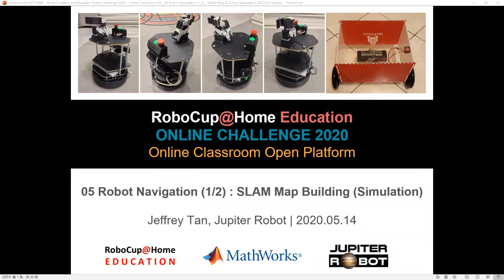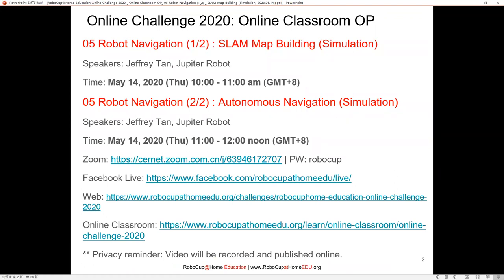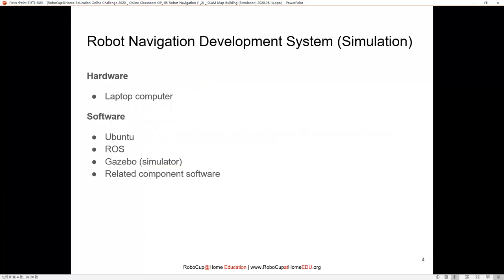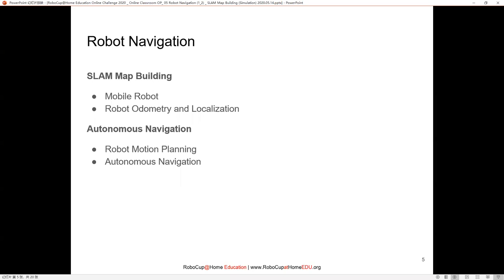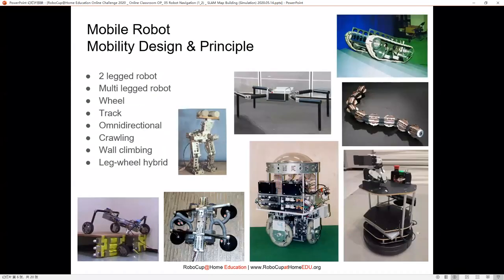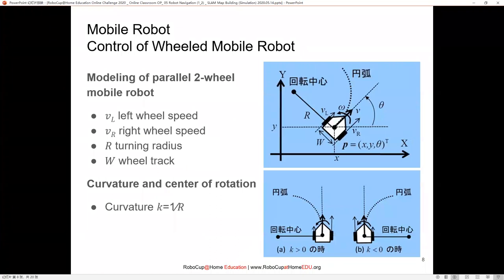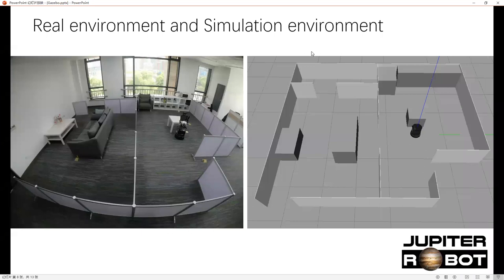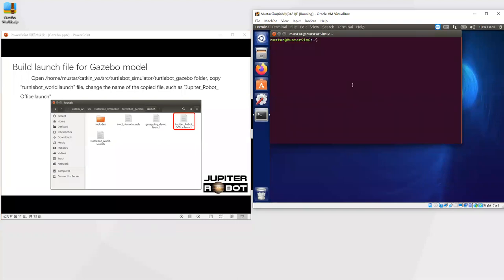[Online Challenge 2020] Online Classroom OP: 05 Robot Navigation (1/2)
RoboCup@Home Education Online Challenge 2020
Online Classroom OP: 05 Robot Navigation (1/2) : SLAM Map Building
Speakers: Jeffrey Tan, Jupiter Robot
Time: May 14, 2020 (Thu) 10:00 - 11:00 am (GMT+8)